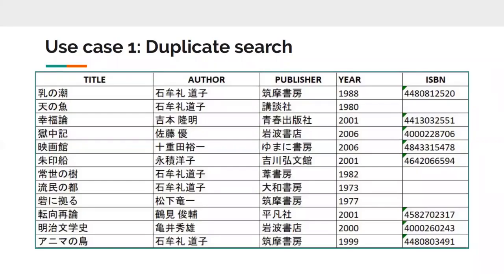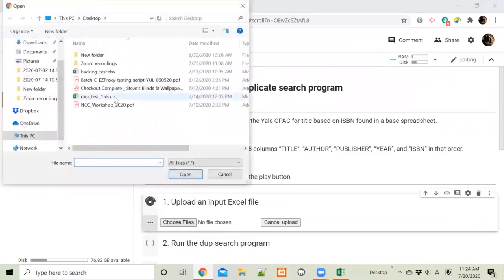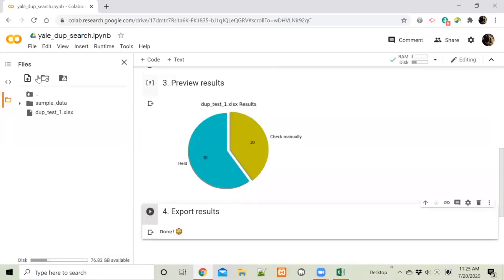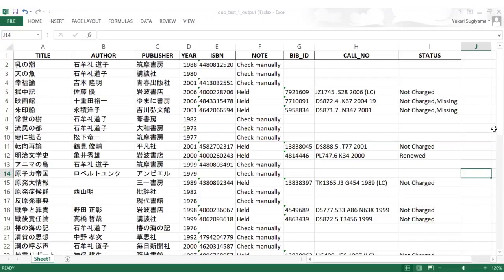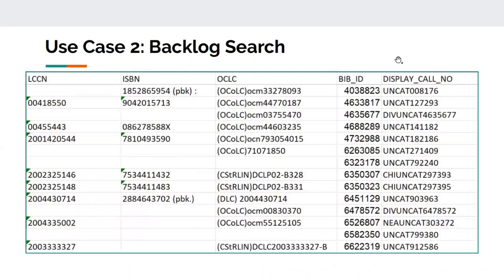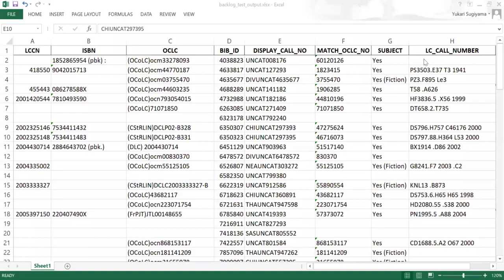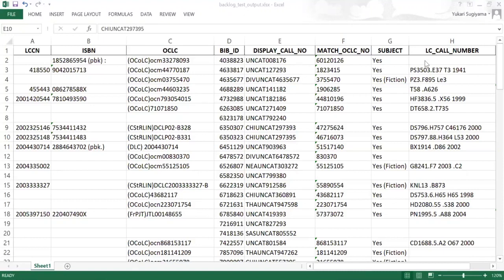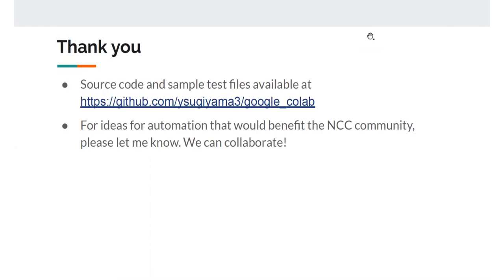So Much Work So Little Time: Adopt Automation Into Your Workflow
Presentation "So Much Work So Little Time: Adopt Automation Into Your Workflow", by Yukari Sugiyama (Librarian for Discovery and Metadata Assessment at Yale University)